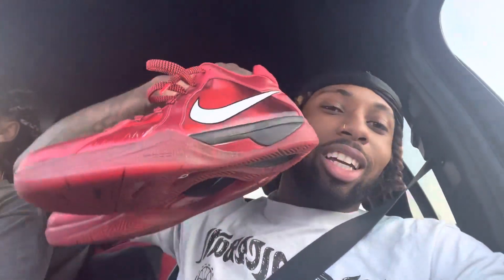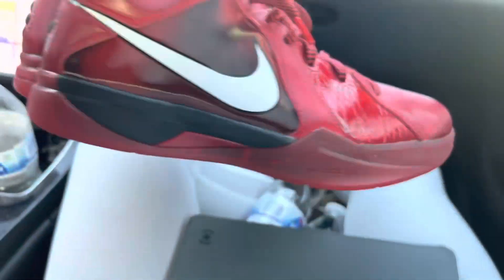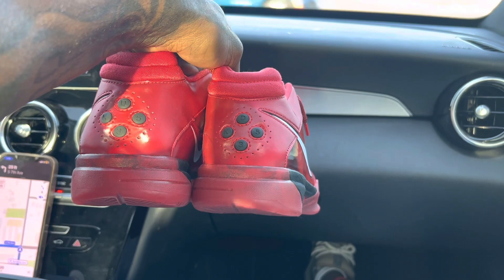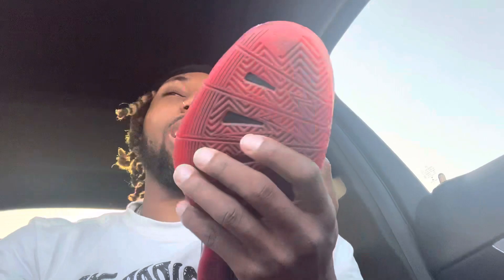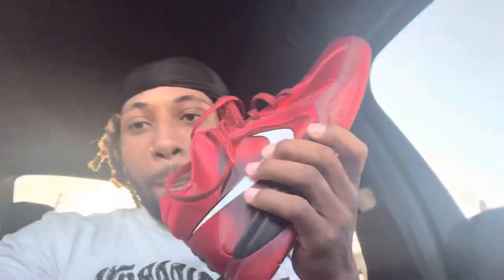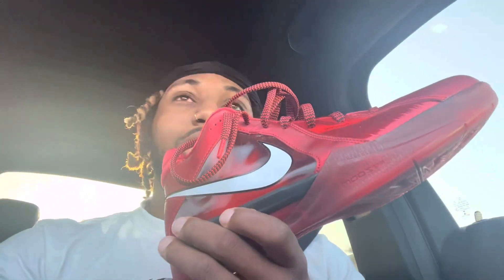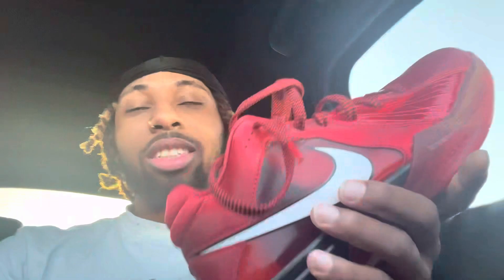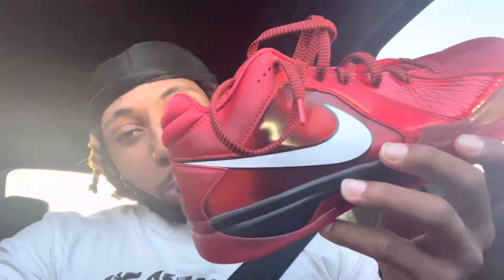ARE THE KD 3s WORTH IT IN 2023??